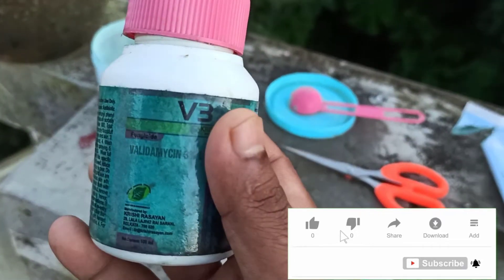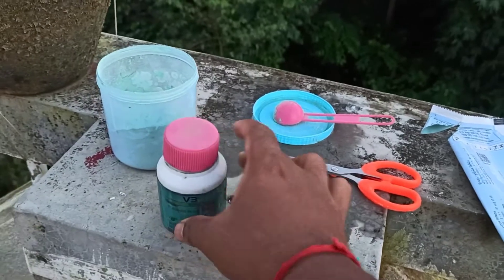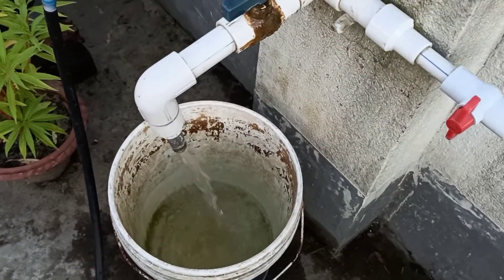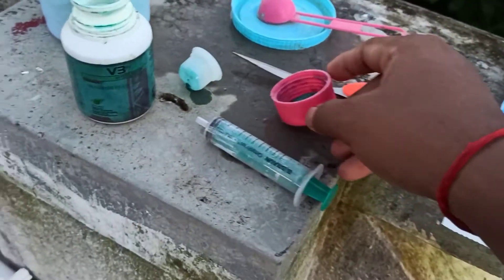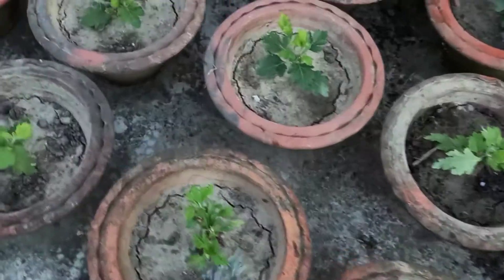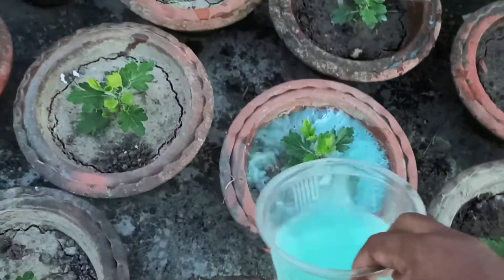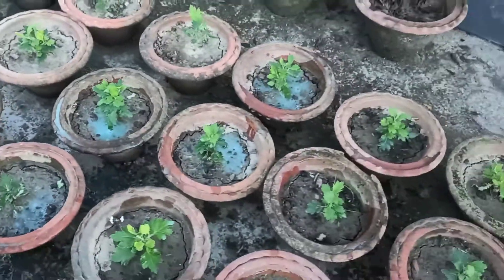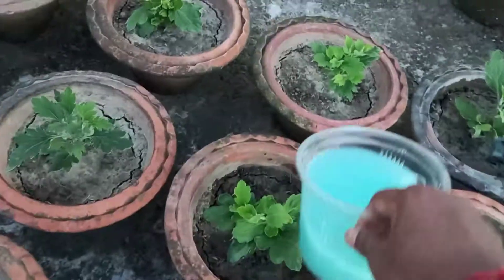বর্ষাকালে চন্দ্রমল্লিকা গাছ কে বাঁচিয়ে রাখার বিশেষ একটি উপায়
আমি এই ভিডিওতে চন্দ্রমল্লিকা গাছ কিভাবে খোলা আকাশের নিচে সহজেই করা যেতে পারে তা নিয়ে আলোচনা করেছি।

আমার চ্যানেলের অন্যান্য ভিডিও --